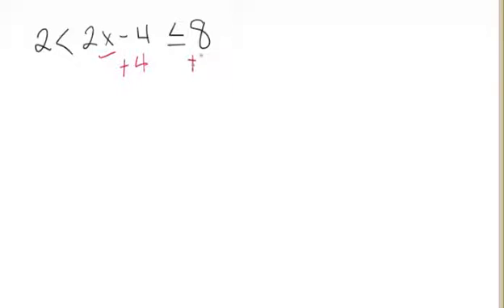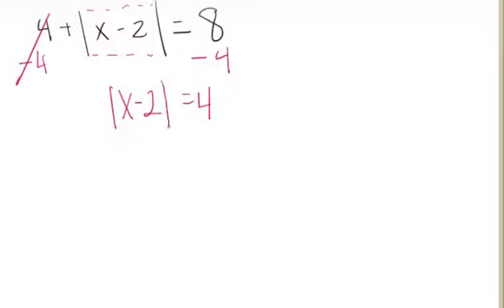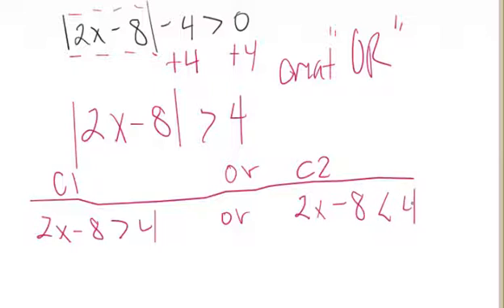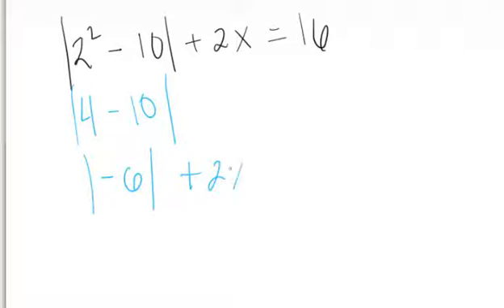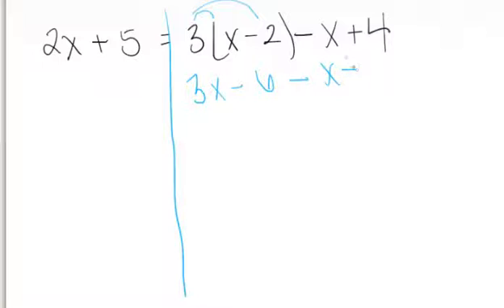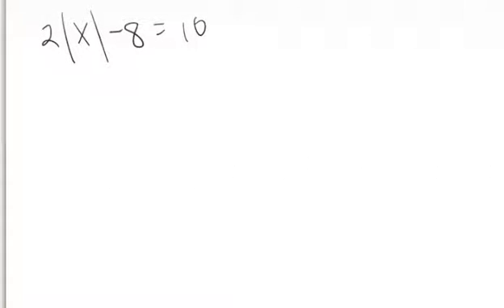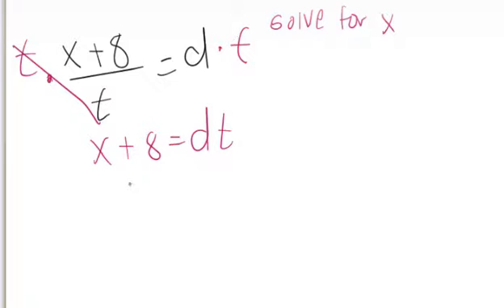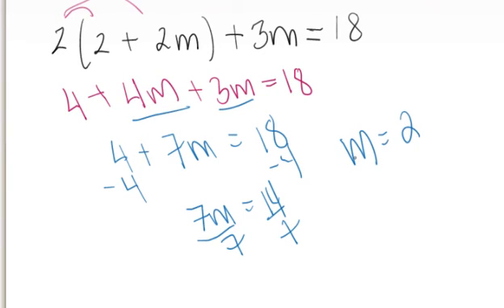Practice Problems Algebra 1